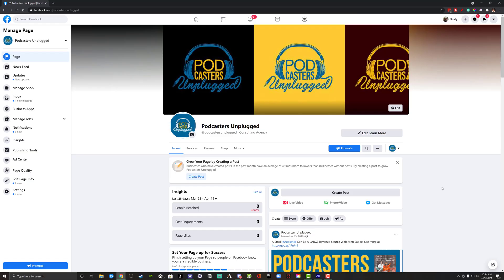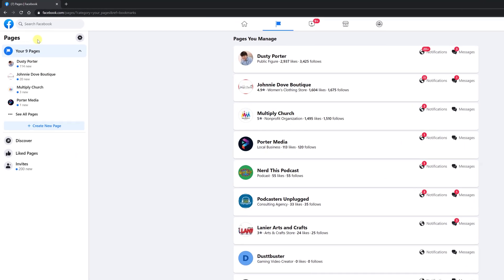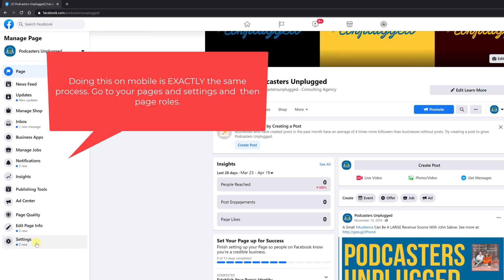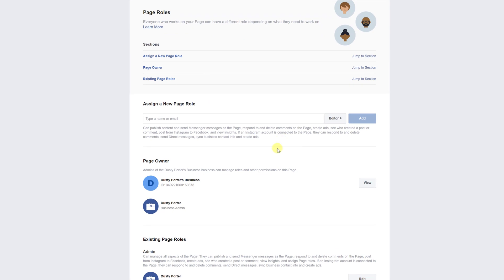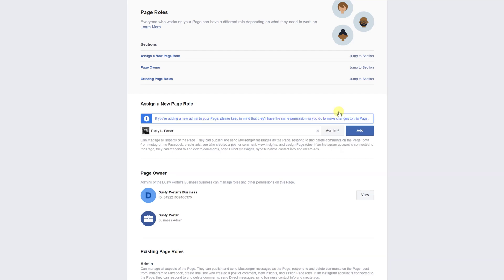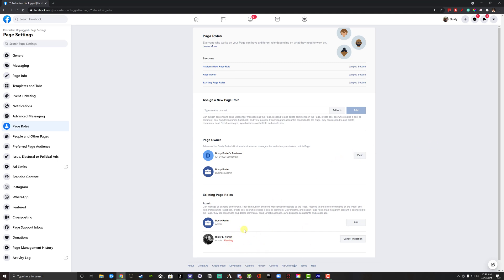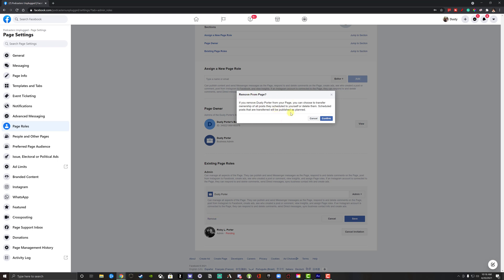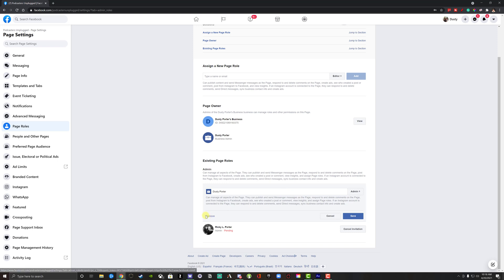How To Transfer Facebook Page Ownership To Another Account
In this video tutorial, I show you how to transfer page ownership to another account.

Start: 0:00
How To Get To Page Settings 0:20
How To Set New Admin 1:00